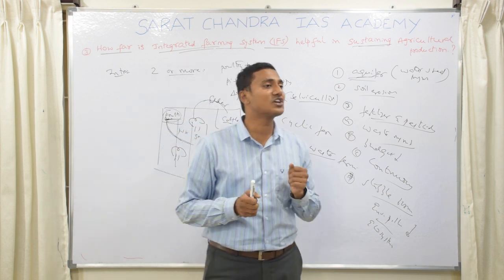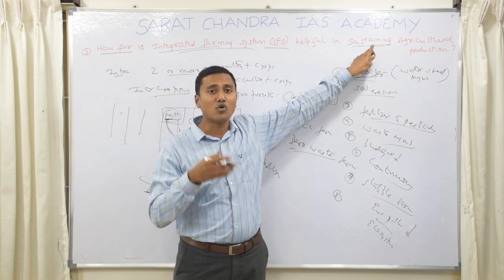UPSC Mains 2019 GS Paper 3 Answers : Q.No.3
Sarat Chandra IAS Academy has started this channel for UPSC Civil Services aspirants. However these videos will be helpful for all other competitive exams like IFS, APPSC-Group 1, etc. Our videos will be on current affairs, answers for UPSC prelims and mains exam papers, answer writing and essay writing strategy etc. Our team has experts in all subjects who prepare the content. This is an extension of our coaching center in Vijayawada. We upload some of our live classroom classes.
Answers for UPSC mains general studies paper
Sarat Chandra IAS Academy
GS-1 Mains#paper analysis
Answer writing strategy for civil services mains
upsc coaching in vijayawada
UPSC mains test center in Vijayawada
  1. Enumerate the indirect taxes which have been subsumed in the Goods and Services Tax (GST) in India. Also, comment on the revenue implications of the GST introduced in India since July 2017. (Answer in 150 words)
  2. Do you agree with the view that steady GDP growth and low inflation have left the Indian economy in good shape? Give reasons in support of your arguments. (Answer in 150 words)
  3. How far is the Integrated Farming System (IFS) helpful in sustaining agricultural production? (Answer in 150 words)
  4. Elaborate on the impact of the National Watershed Project in increasing agricultural production from water-stressed areas. (Answer in 150 words)
  5. How was India benefitted from the contributions of Sir M.Visvesvaraya and Dr. M. S. Swaminathan in the fields of water engineering and agricultural science respectively? (Answer in 150 words)
  6. What is India’s plan to have its own space station and how will it benefit our space programme? (Answer in 150 words)
  7.  Coastal sand mining, whether legal or illegal, poses one of the biggest threats to our environment. Analyse the impact of sand mining along the Indian coasts, citing specific examples. (Answer in 150 words)
  8. Vulnerability is an essential element for defining disaster impacts and its threat to people. How and in what ways can vulnerability to disasters be characterized? Discuss different types of vulnerability with reference to disasters. (Answer in 150 words)
  9. The banning of ‘Jamaat-e – islaami’ in Jammu and Kashmir brought into focus the role of over-ground workers (OGWs) in assisting terrorist organizations. Examine the role played by OGWs in assisting terrorist organizations in insurgency affected areas. Discuss measures to neutralize the influence of OGWs. (Answer in 150 words)
  10. What is the CyberDome Project? Explain how it can be useful in controlling internet crimes in India. (Answer in 150 words)
  11. It is argued that the strategy of inclusive growth is intended to meet the objectives of inclusiveness and sustainability together. Comment on this statement. (Answer in 250 words)
  12. The public expenditure management is a challenge to the government of India in the context of budget-making during the post-liberalization period. Clarify it. (Answer in 250 words)
  13. What are the reformative steps taken by the government to make food grain distribution system more effective? (Answer in 250 words)
  14. Elaborate on the policy taken by the government of India to meet the challenges of the food processing sector. (Answer in 250 words)
  15. How is the government of India protecting traditional knowledge of medicine from patenting by pharmaceutical companies? (Answer in 250 words)
  16. How can biotechnology improve the living standards of farmers? (Answer in 250 words)
  17. Define the concept of carrying capacity of an ecosystem as relevant to an environment. Explain how understanding this concept is vital while planning for sustainable development of a region. (Answer in 250 words)
  18. Disaster preparedness is the first step in any disaster management process. Explain how hazard zonation mapping will help in disaster mitigation in the case of landslides. (Answer in 250 words)
 19. The Indian government has recently strengthened the anti-terrorism laws by amending the unlawful activities (Prevention) Act (UAPA), 1967 and the NIA Act. Analyze the changes in the context of prevailing security environment while discussing the scope and reasons for opposing the UAPA by human rights organizations. (Answer in 250 words)
  20. Cross-border movement of insurgents is only one of the several security challenges facing the policing of the border in North-East India. Examine the various challenges currently emanating across the India-Myanmar border. Also, discuss the steps to counter the challenges. (Answer in 250 words)